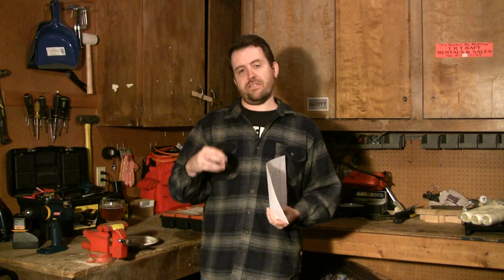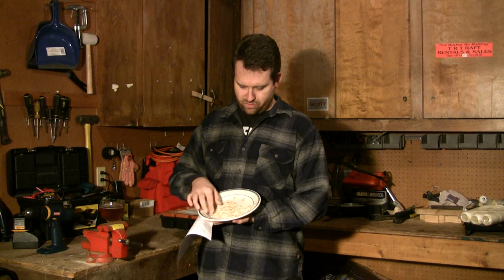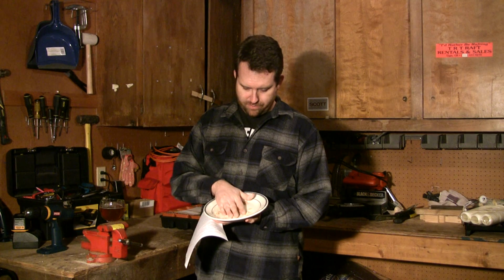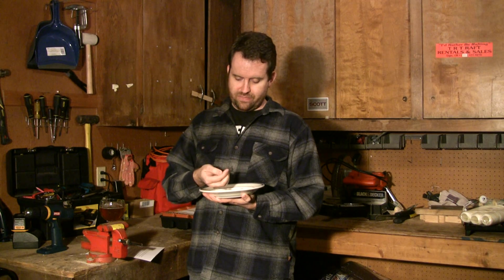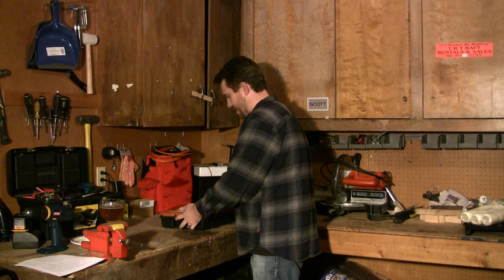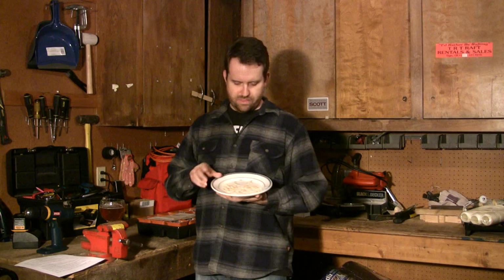Starting Seeds from Store Bought Produce - Pacific Northwest Outdoors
Have you ever planted seeds from store bought produce?  I'm trying it for the first time with acorn squash.  This video shows how I got the seeds ready for planting, and discusses some of the pros and cons of store bought produce seeds from a bit of research I did on the Internet.  Google knows everything.  Enjoy!